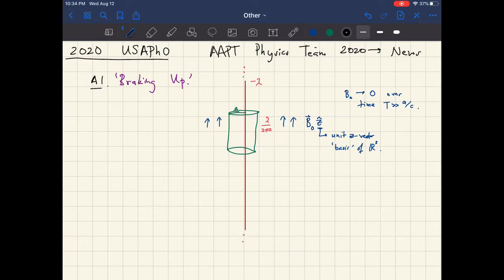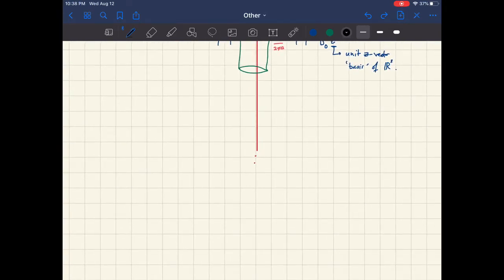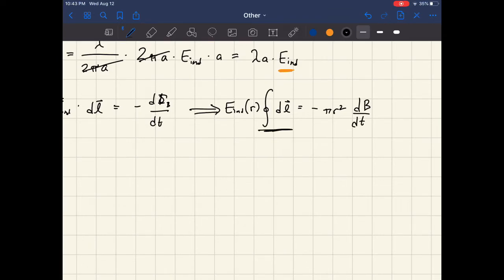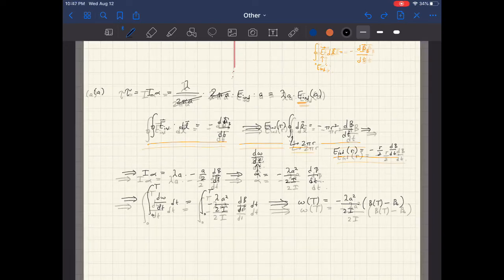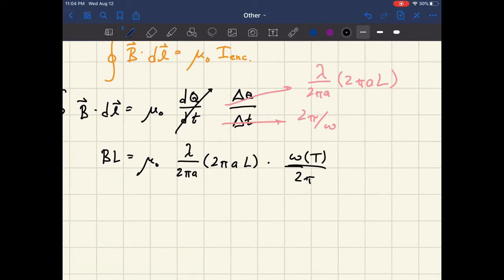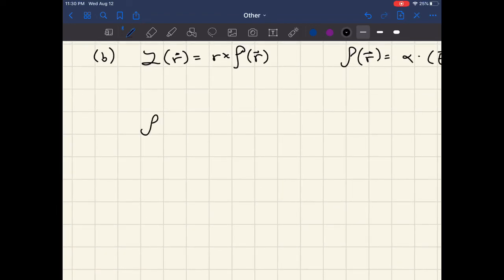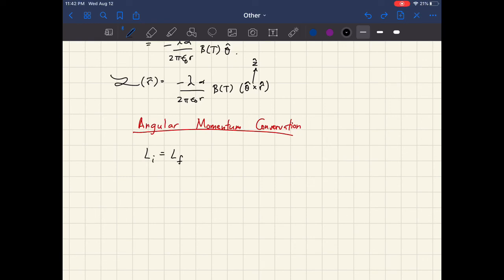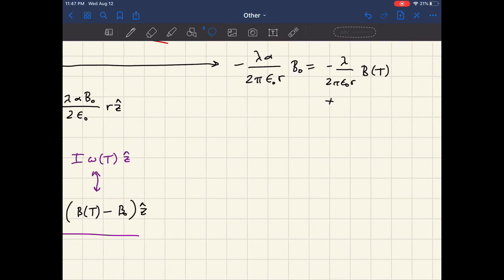2020 USAPhO A1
In this video, I solve the 2020 USAPhO A1. Also, I’ll be posting my notebook soon to this description.

Errors:
- I say "area" at 10:10. I mean "circumference".
- I say "angular momentum omega" at 21:36. I mean "angular velocity omega"